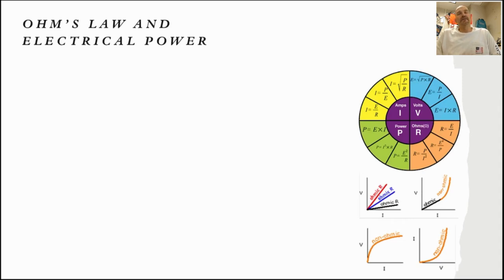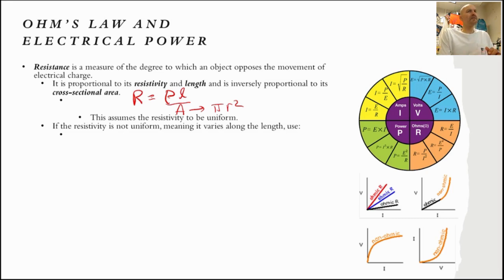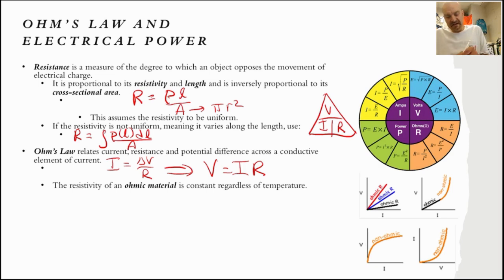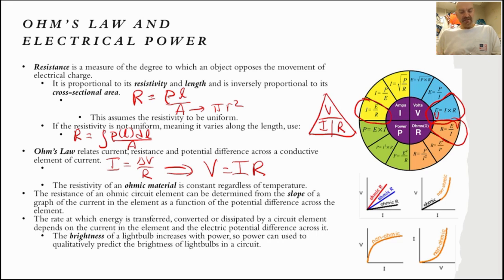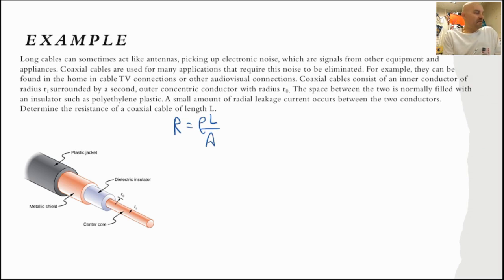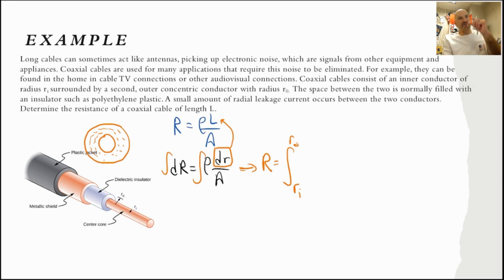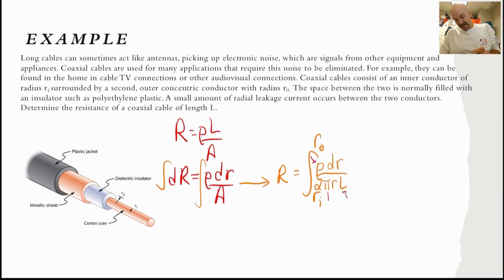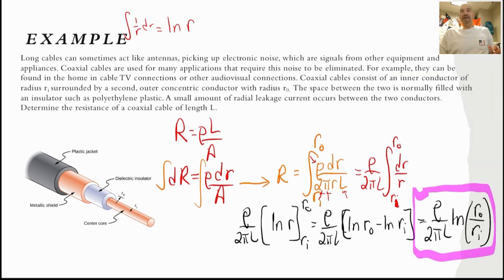Topic 11.3 - Ohm's Law and Electrical Power